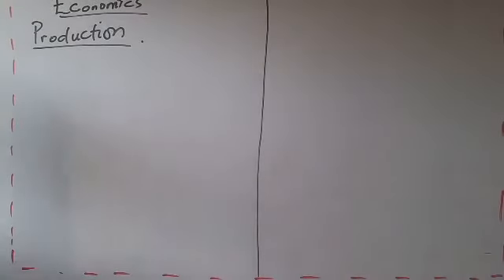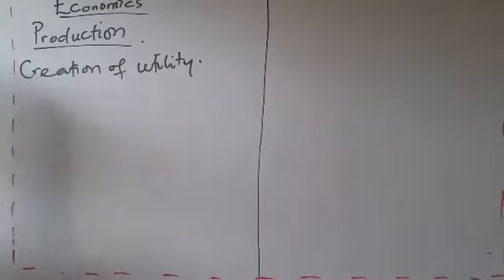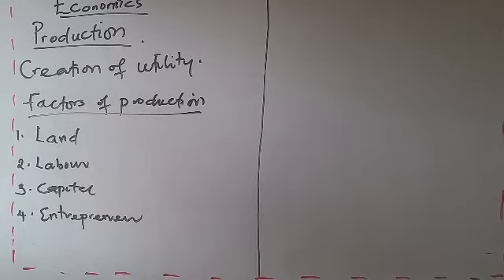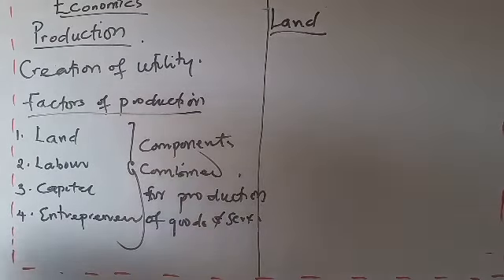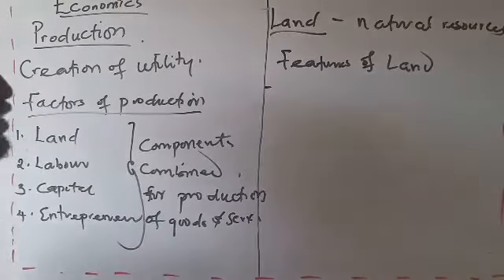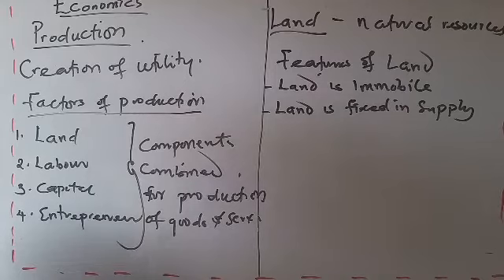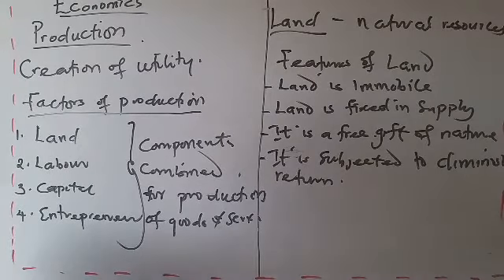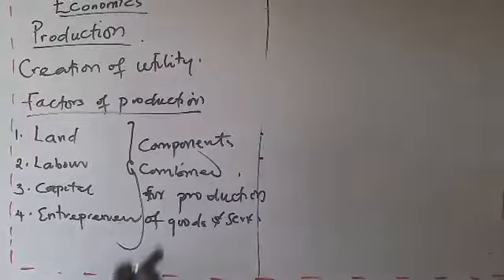ECONOMICS-PRODUCTION-01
To continue the class and complete the lesson, simply type the link shown in the video in your browser.

to submit your answers

This video was developed to help candidates preparing for various examinations excel. Although, the entire series were made to keep candidates busy during this COVID-19 Pandemic, its role in impacting the rightful knowledge to senior high/secondary school students post COVID-19 Pandemic cannot be over-emphasized.